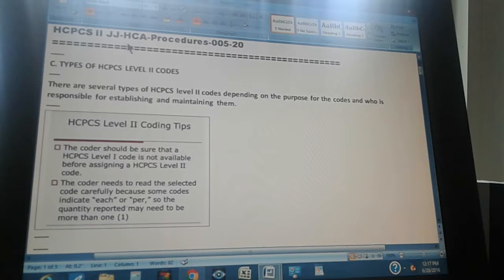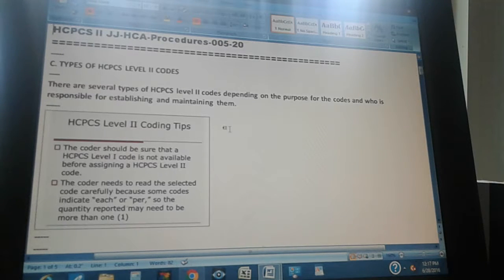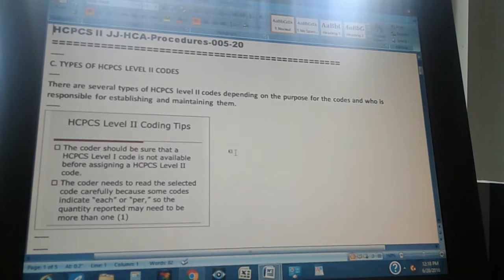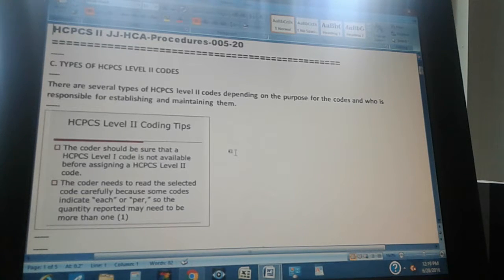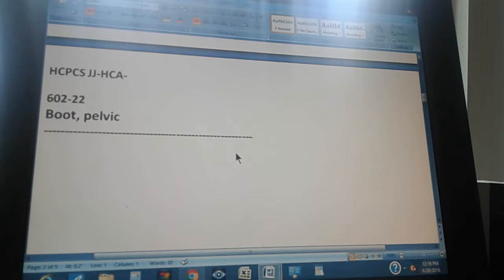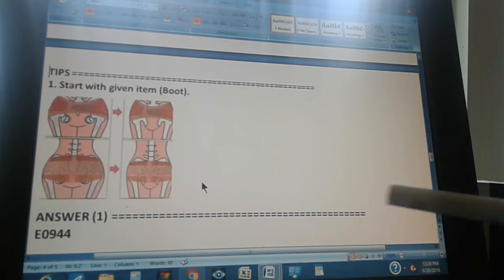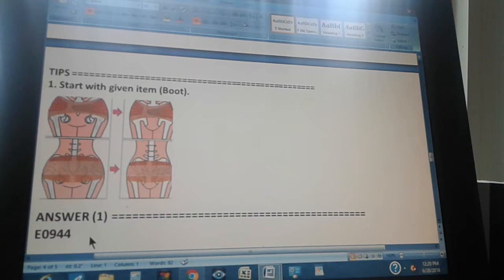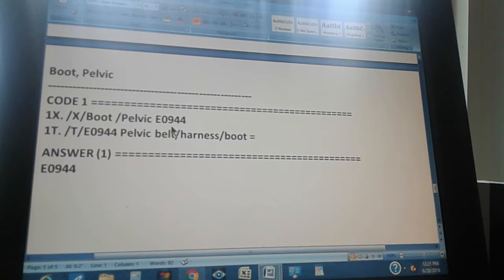HCPCS JJ-HCA-602-22 boot pelvic